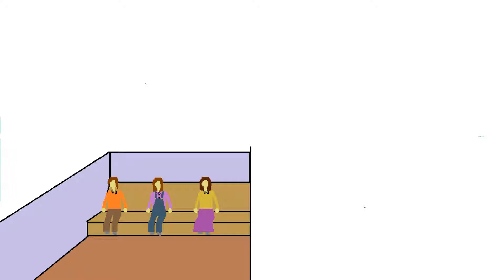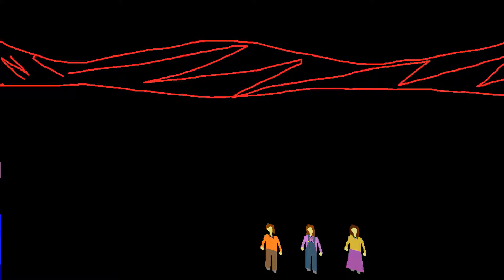The Land By The Sea 2 the green land